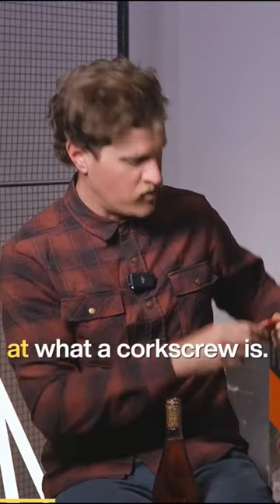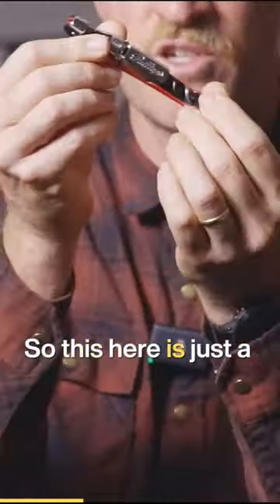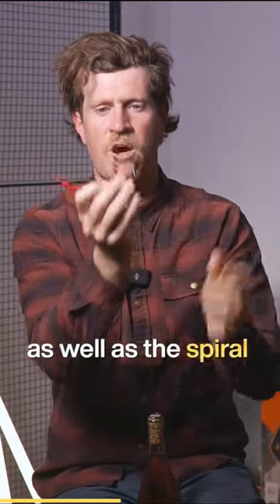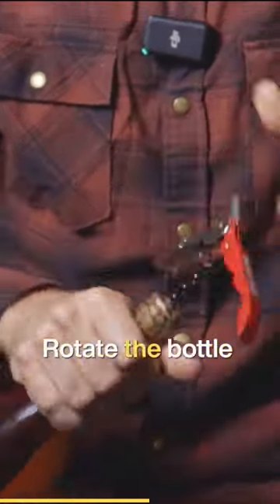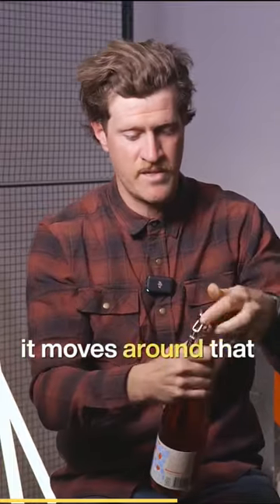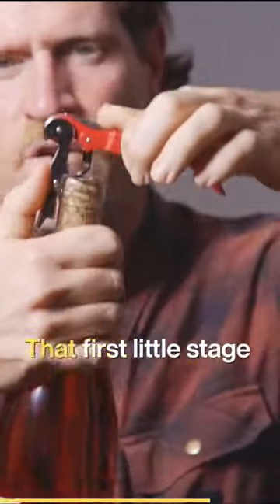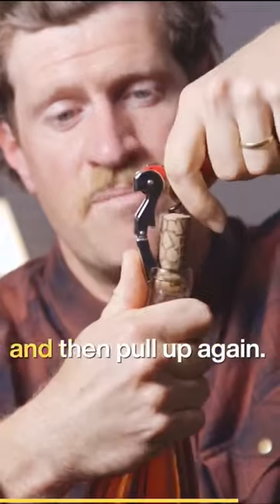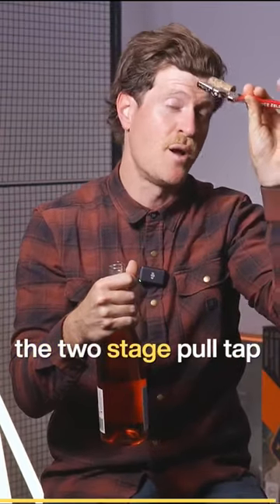The trick to open a bottle of wine with a corkscrew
Want To Send In Some Wine For Review? (Our Address) :
24 Victoria St, Gumeracha SA 5233